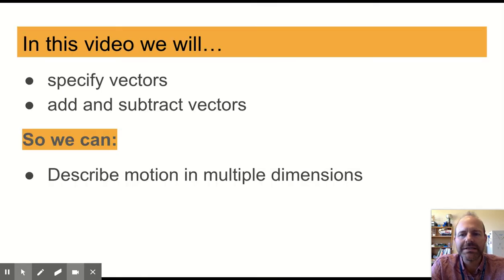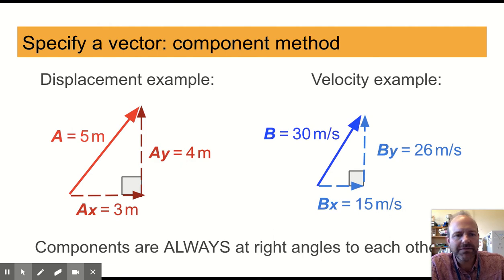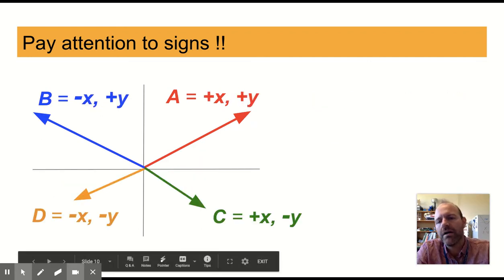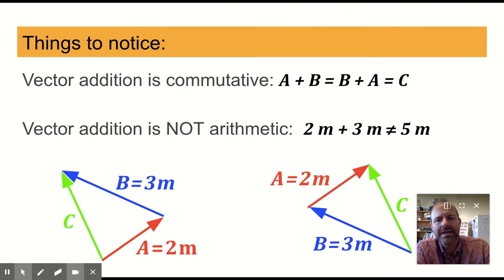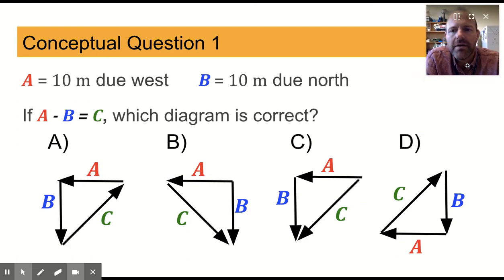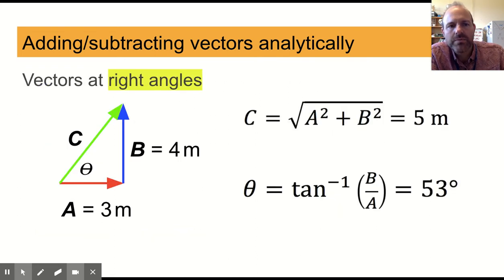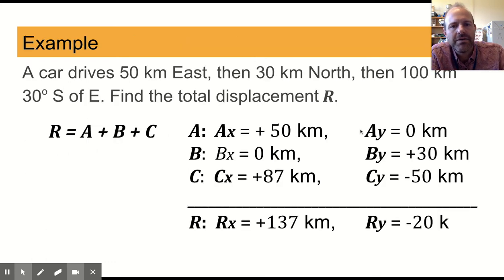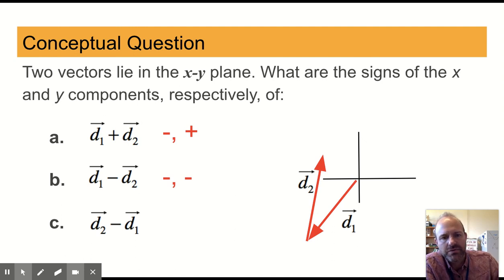AP1 Physics Lesson on Vectors